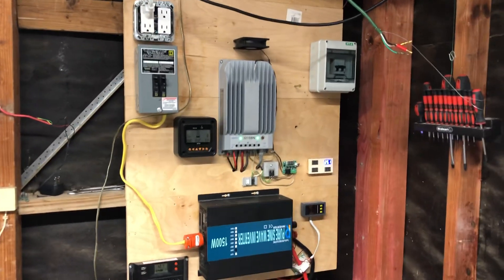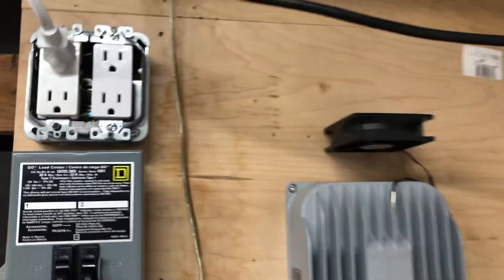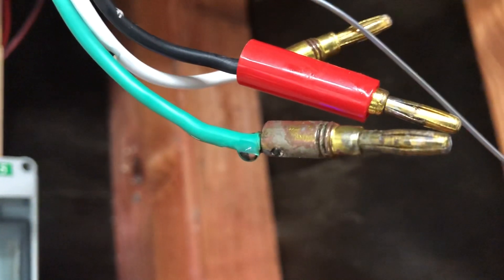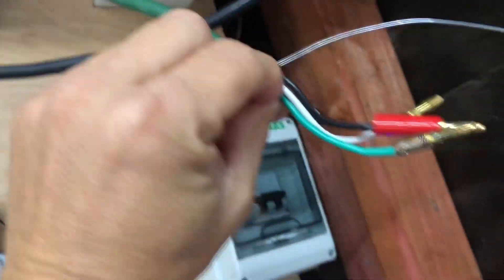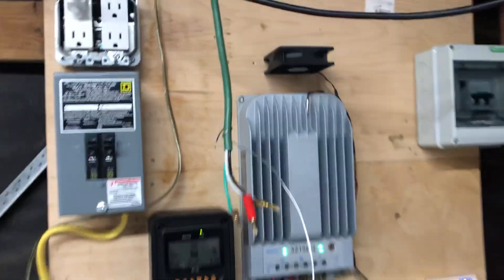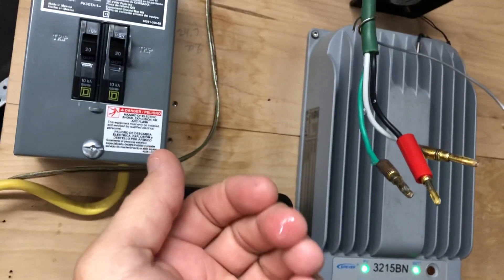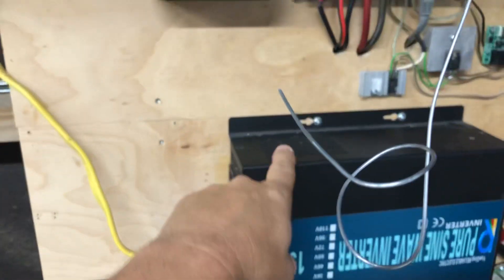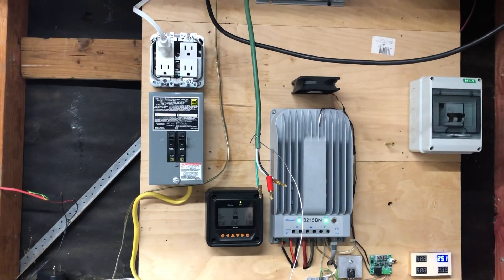Do Not use extension cords for your wind turbines or this might happen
I used an extension cord for my wind turbine because I saw other people do it and it worked.
you need 3 wires for the  turbine so it made since..Cheap and easy,,, How ever. Never in my wildest dreams would I have thought that water could travel through the cord like a pipe line...